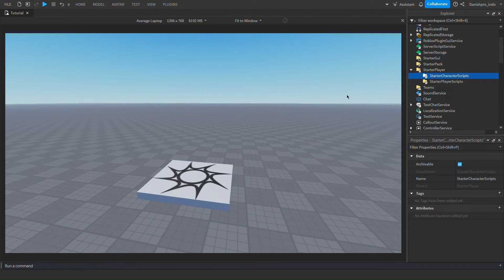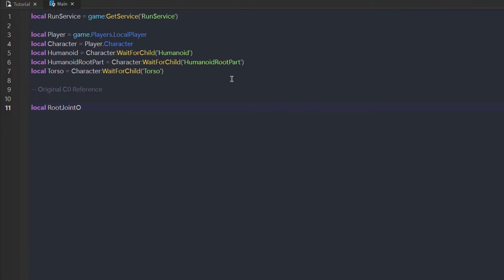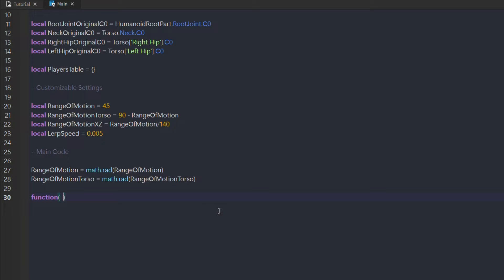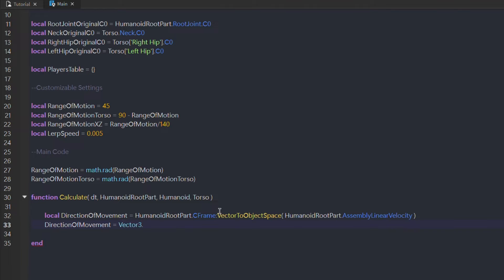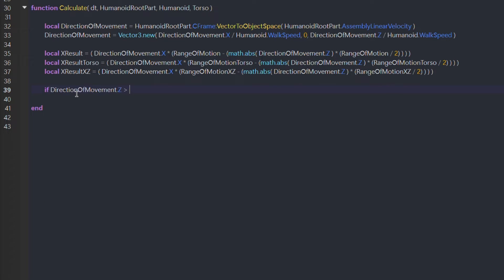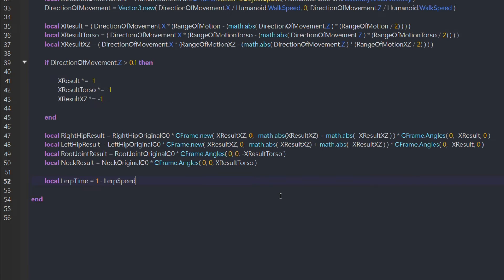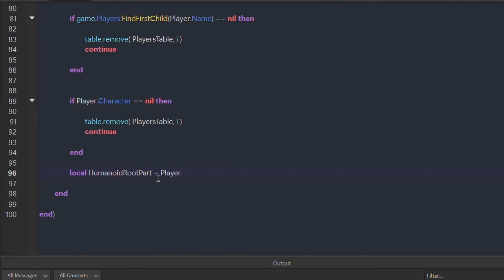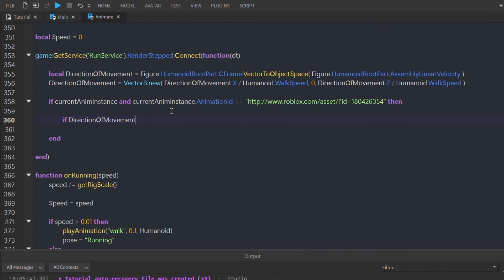[IMPROVED] How to make a Directional Movement System on Roblox Studio V2 (With only 1 animation)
I didn't feel satisfied with the last video so I chose to make it again, but now shorter.

Next tutorial : How to make procedural walking and foot planting with inverse kinematics (hopefully)

Only 2 scripts this time